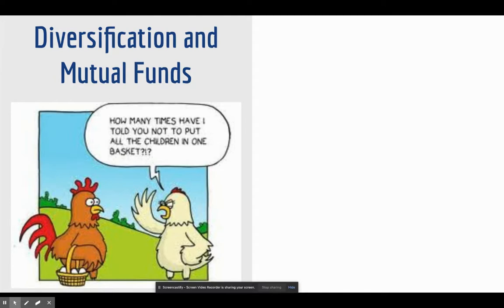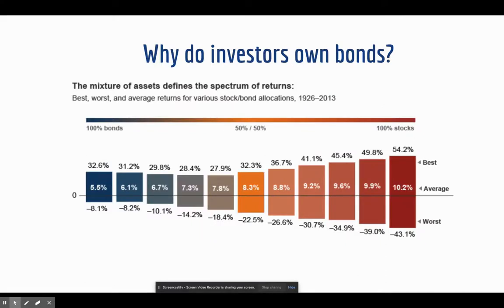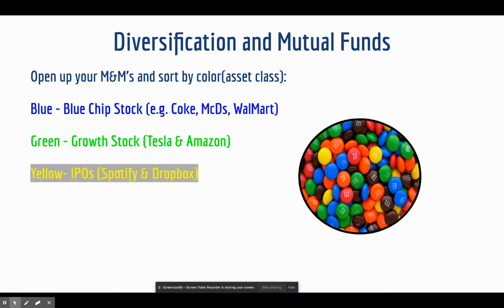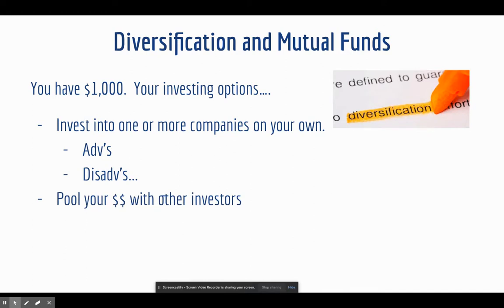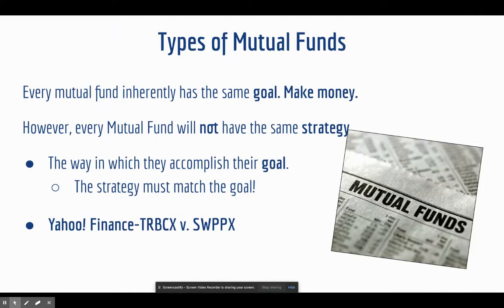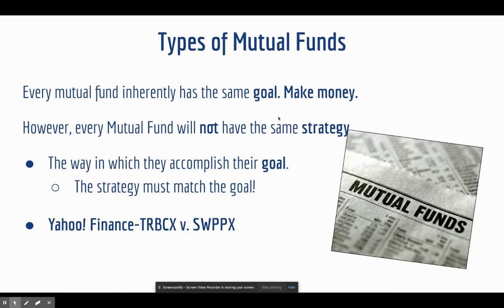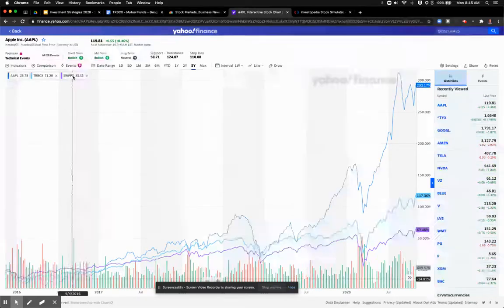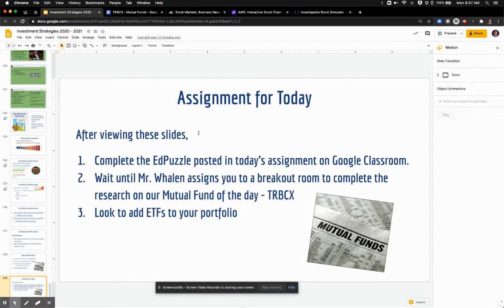Diversification and Mutual Funds